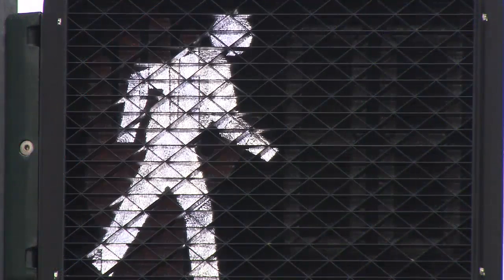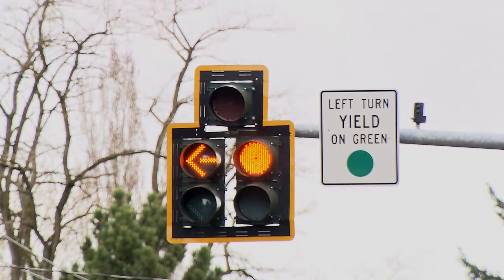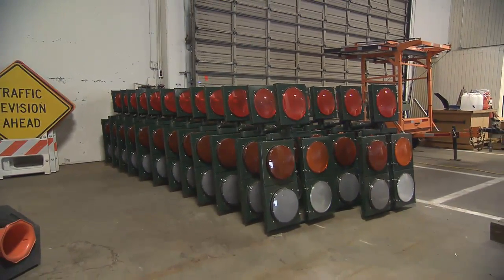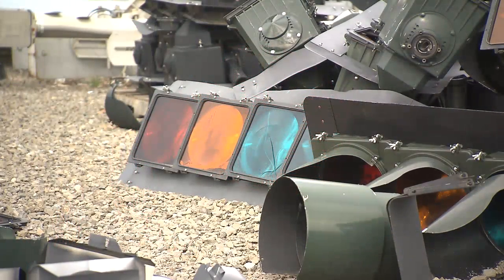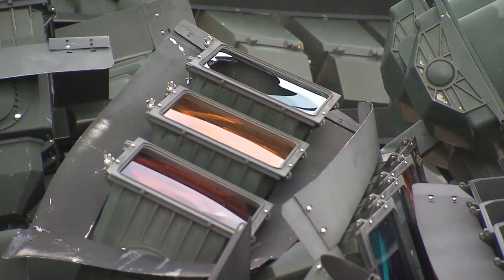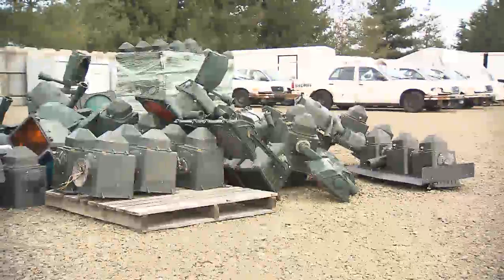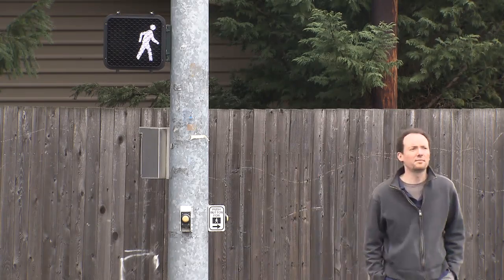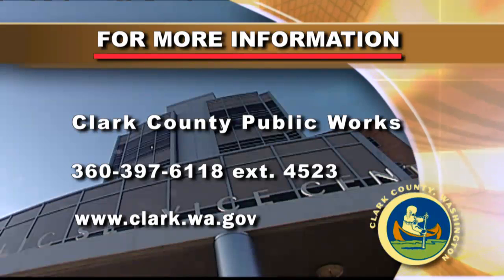Energy efficient LED traffic and pedestrian signals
Clark County, Washington is continuing to replace incandescent traffic and pedestrian signals. The LED lights are brighter, easier to see, energy efficient and last longer.